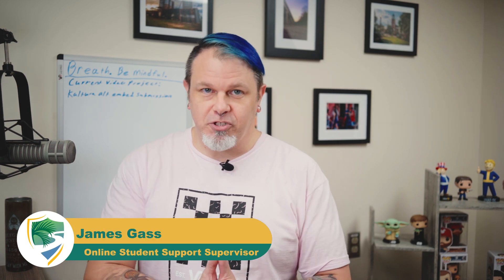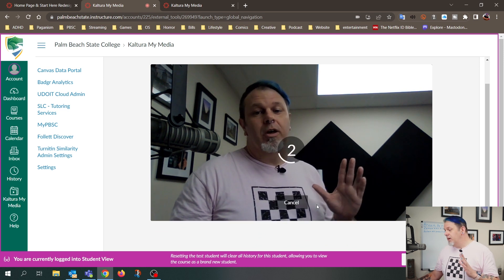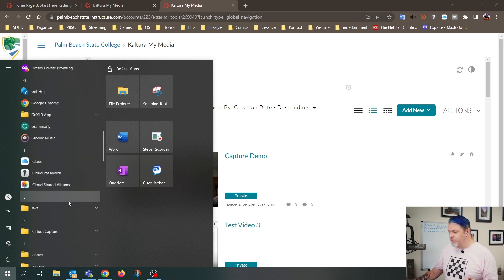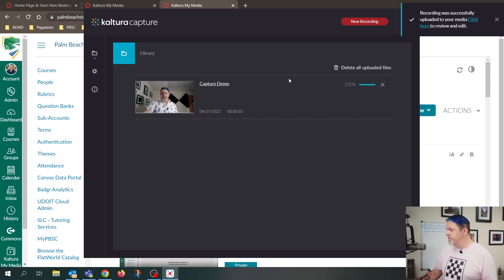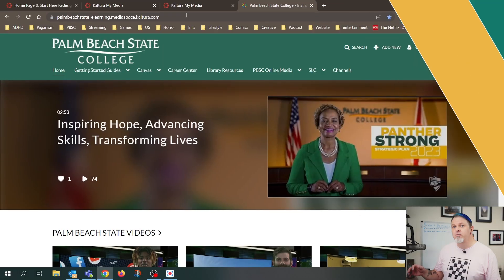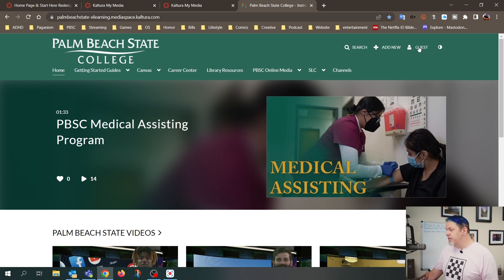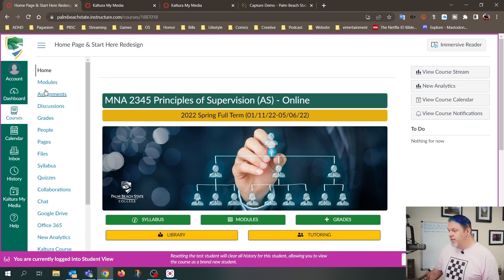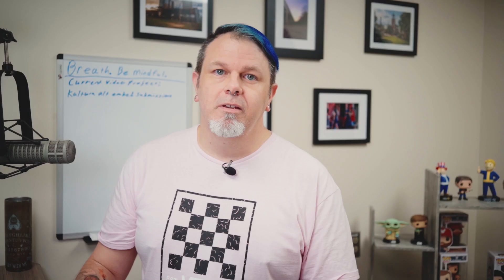Troubleshooting Kaltura Capture: Fixing the 2 Most Frequent Issues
Are you using Kaltura Capture for recording speeches, class introductions, or PowerPoint presentations and encountering some hiccups along the way? Don't worry, we've got you covered! Join James on this episode of Raising Your I.T. IQ as he shows you how to troubleshoot the two most common issues you may face with Kaltura.